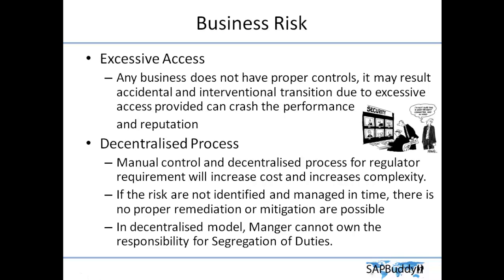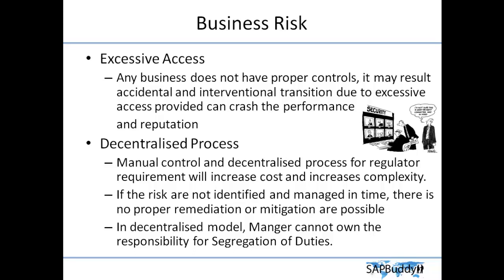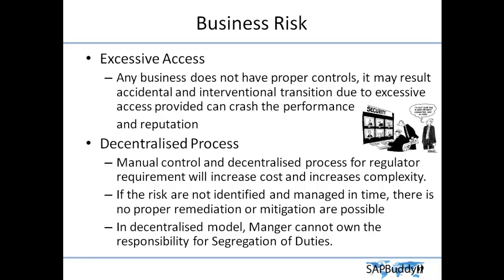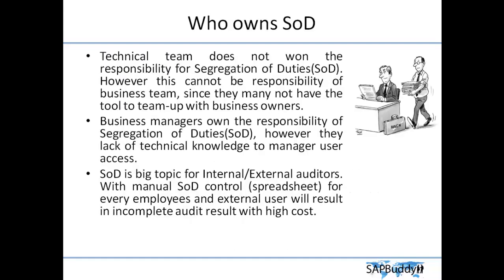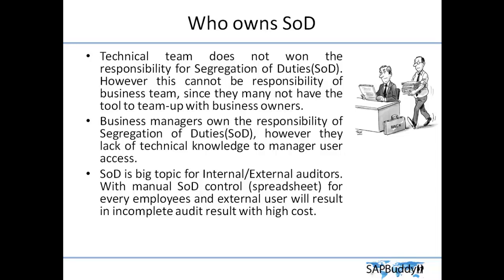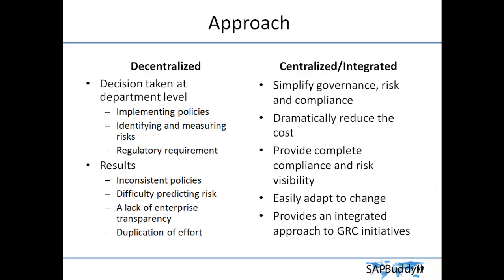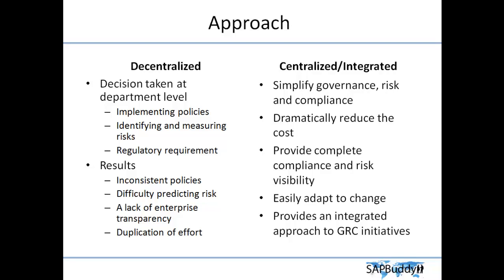Sap Grc Course